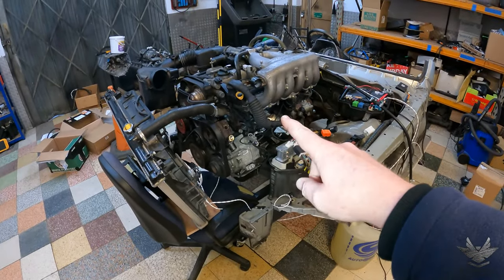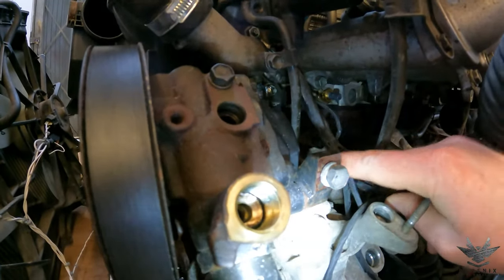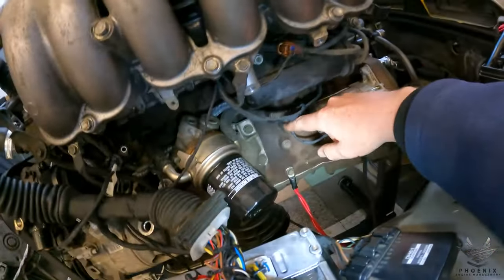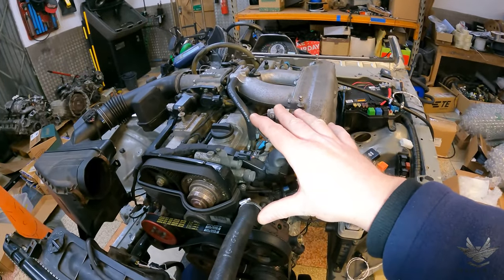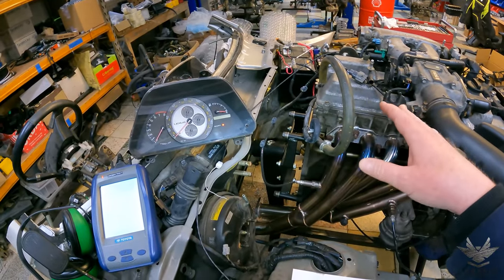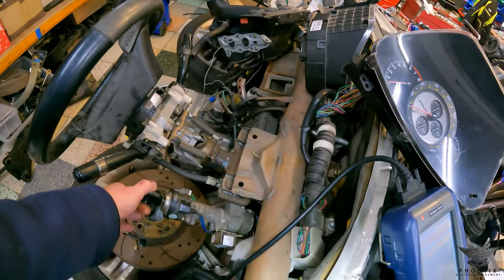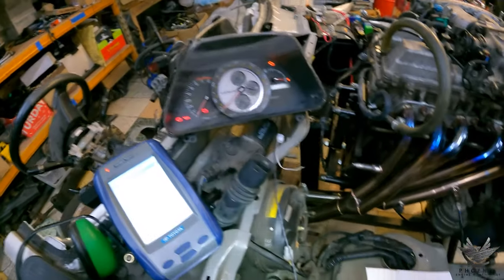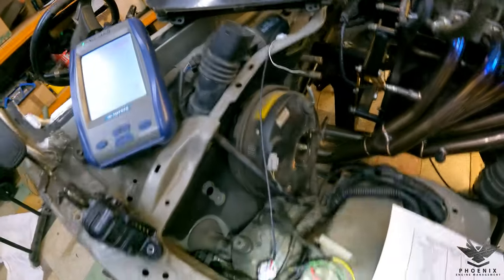James IS300 2001-2005 to IS200 Plug and Play using J160 Gearbox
Here we have a Lexus IS300 2JZ-GE VVT-i ECU using a repined GS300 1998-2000 Engine Harness adapted to be Plug and Play into a Lexus IS200 using a J160 6 Speed Manual Gearbox.
This harness features our 2JZ-GE VVT-i IS300 ECU Remap to remove all the Auto Gearbox Software.
It also increase the Throttle Response and increase the Power Slightly. It removes the Secondary Lambda Sensor codes as well.